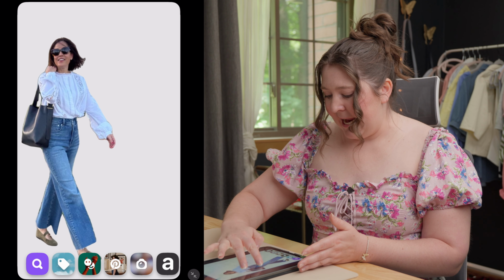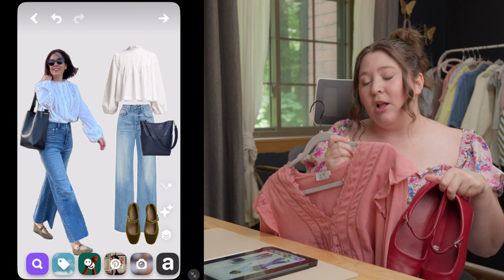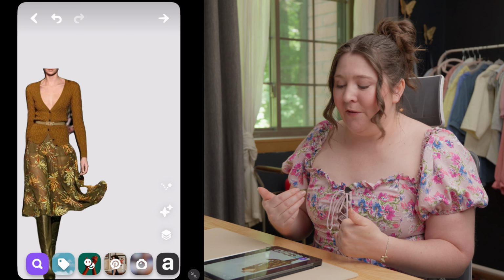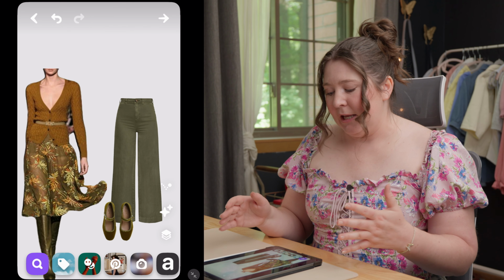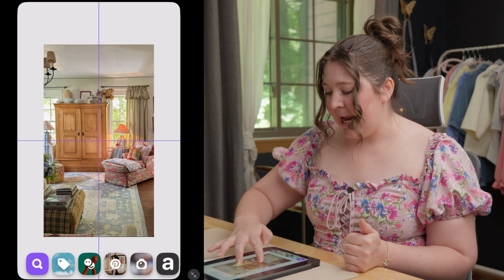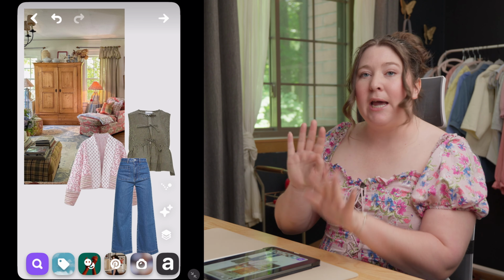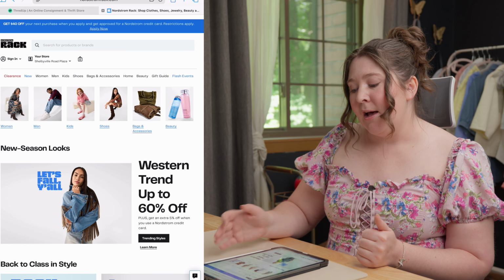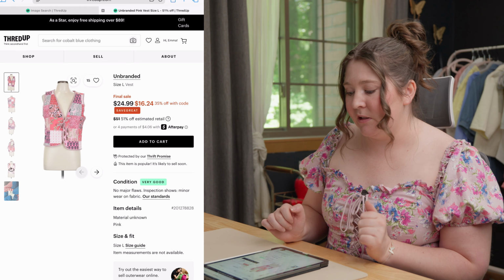How to Turn Anything Into Outfit Inspiration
Don't limit your inspiration! You can use anything to inspire your style. In this video, I walk you through my process for turning any inspiration image into a wearable outfit.